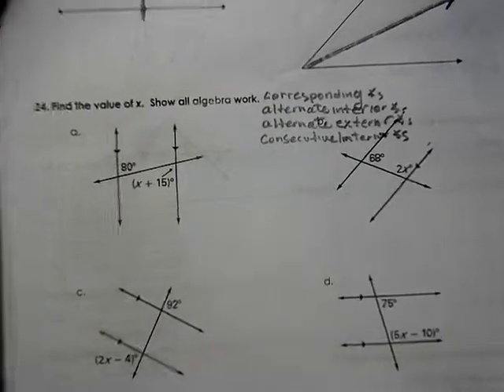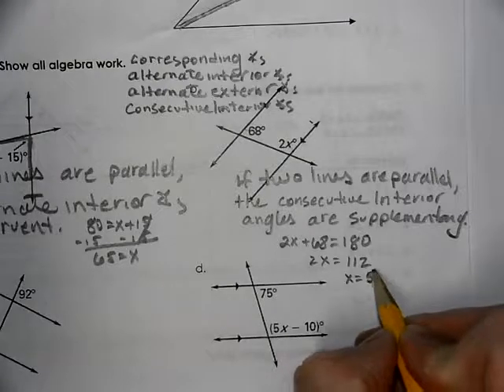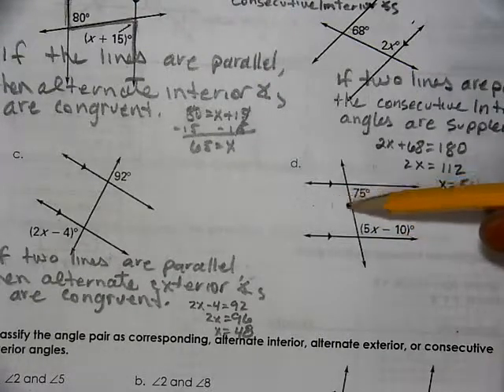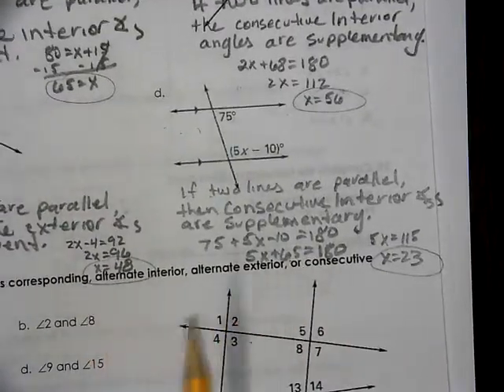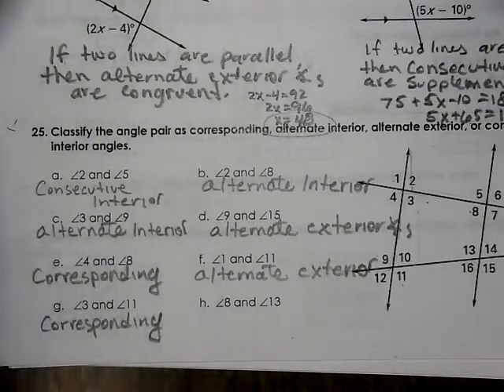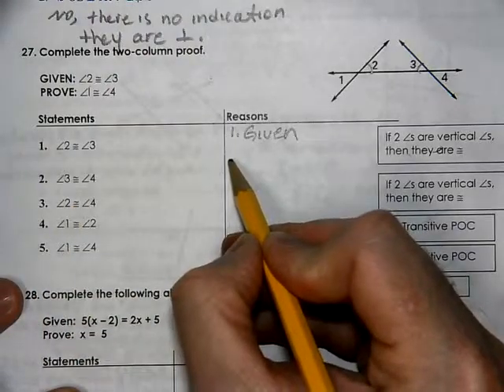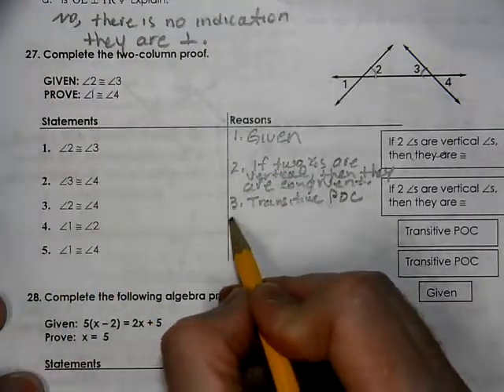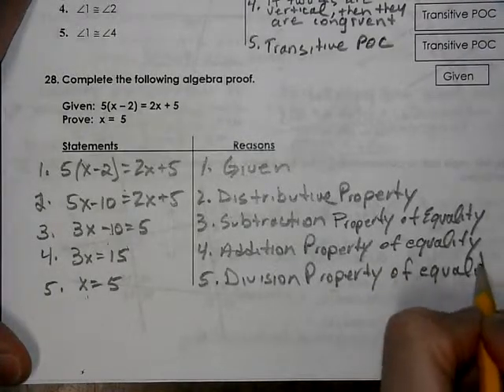Geo Sem1 MT review questions 23 28